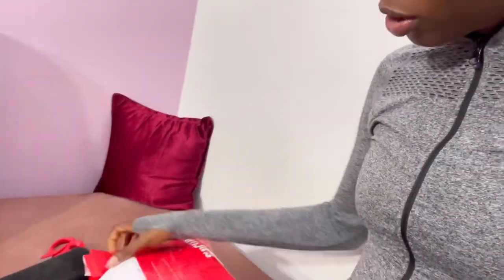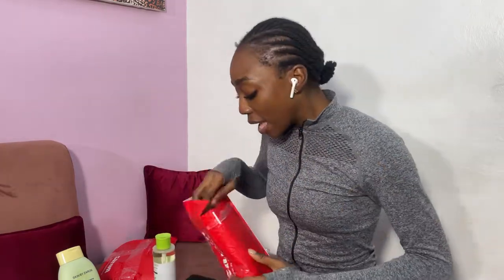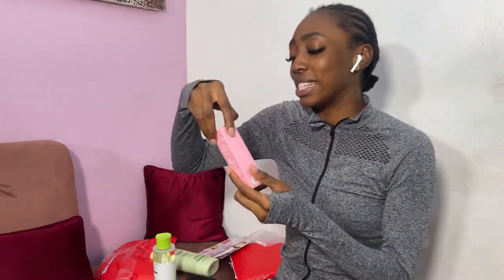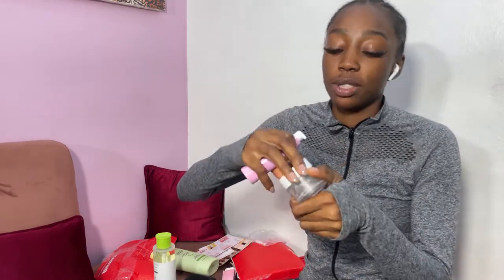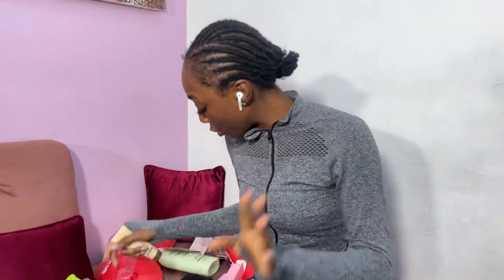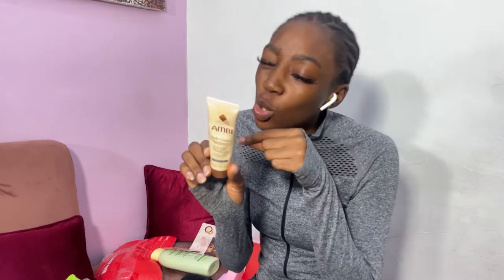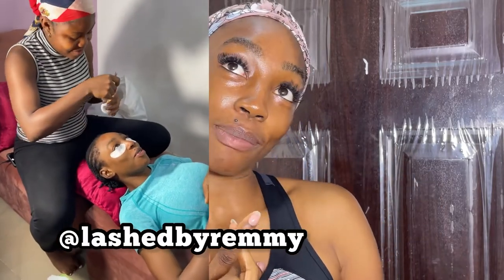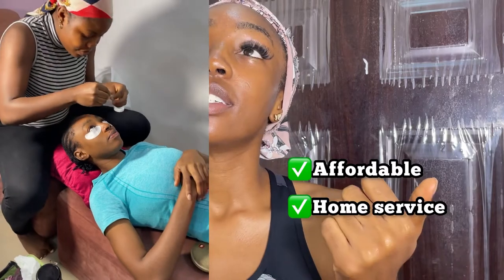How to make your lashes last longer x Zaron skincare products review & mini skincare routine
Hi loves!
Do you struggle with getting your semi-permanent lashes to last longer than 3 days/ a week?
Well this video is for you!
Learn the dos and don’ts of lashes and how to take care of them to last longer!

My lashes were done by @lashdbyremmy on IG

I also reviewed some new products from Skinby Zaron as well as giving you a lil skin care routine!